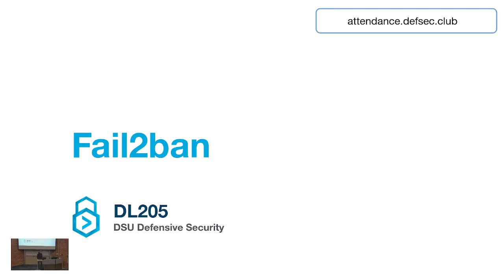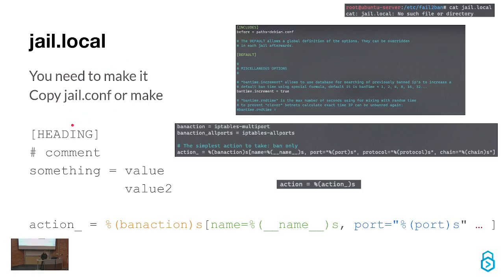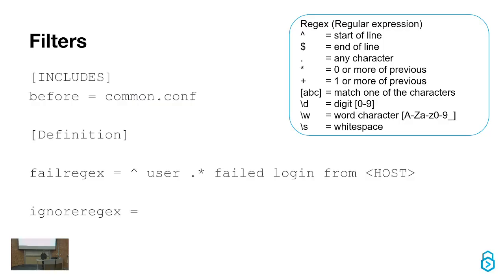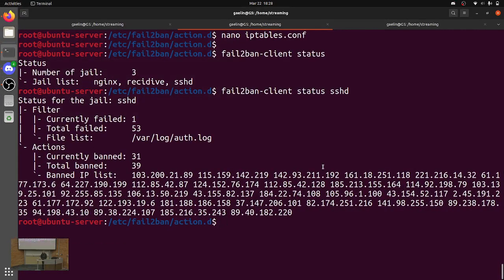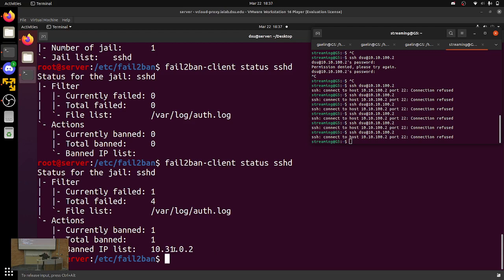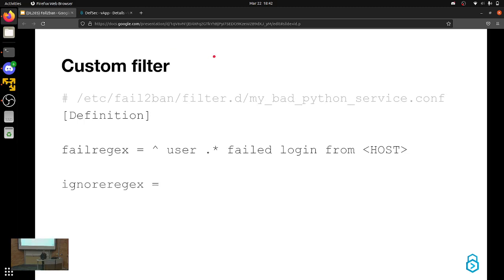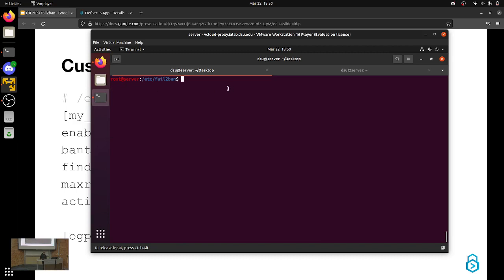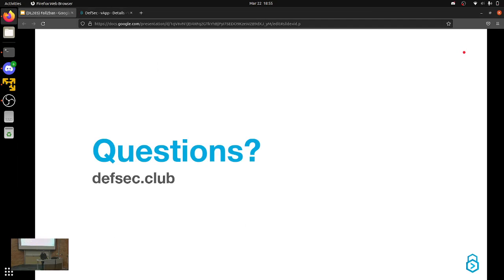(DL205) Fail2ban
DL205
Fail2ban
Automated SSH defence with Fail2ban